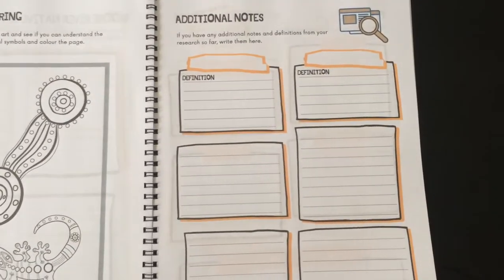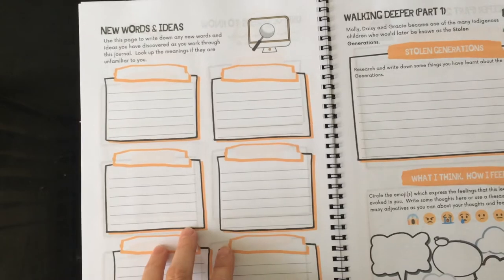Rabbit Proof Fence movie-based unit study | Learning and Journaling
Printable PDF download

Are you a movie buff and love learning about history? If the true story of Molly, Daisy and Gracie has encouraged you learn more about our Indigenous community and history in Australia, use this journal to help guide you in your learning journey.

Movie-based unit study for middle primary aged children (10-14).